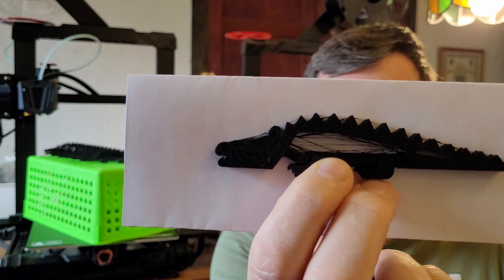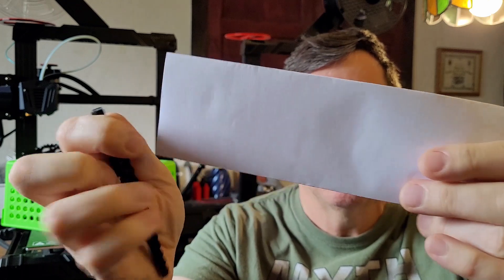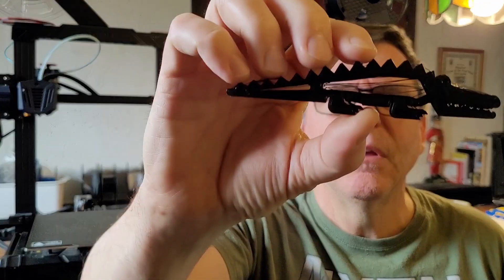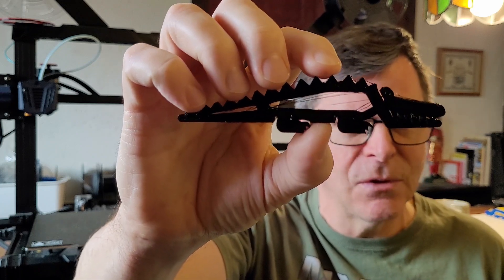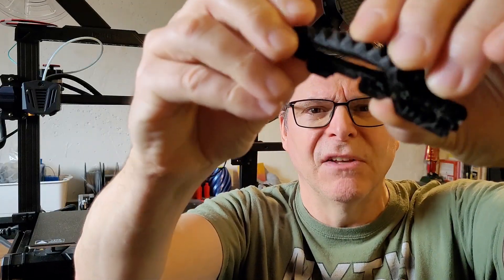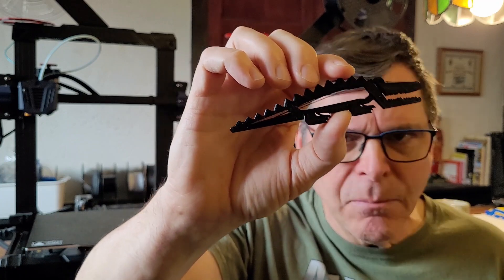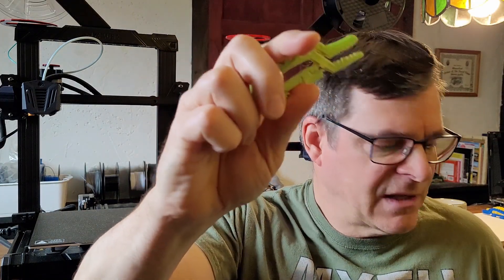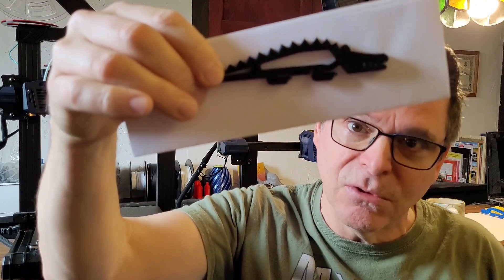3D Print Stop the Stringing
I was printing these fun cranky crocodiles designed by KevBot. and ran into some serious stringing issues. Pulled some hair getting to the bottom of the issue, but finally resolved the stringing problem. Here's how I worked my way through the problem.

And his MakerWorld account where you can download his designs for Free